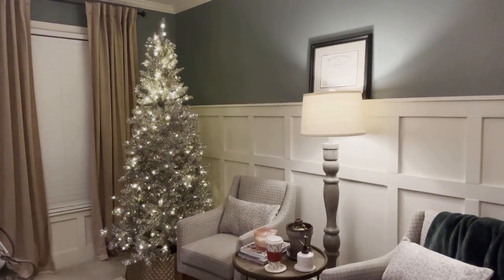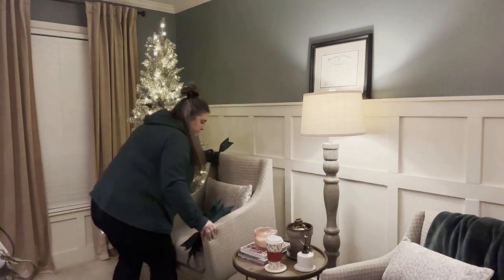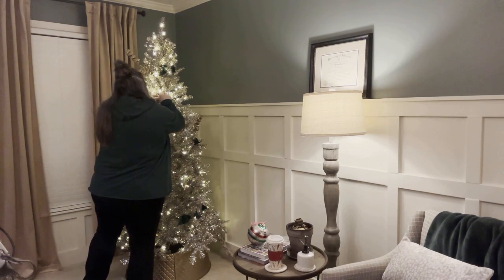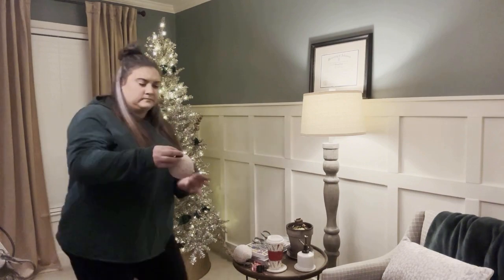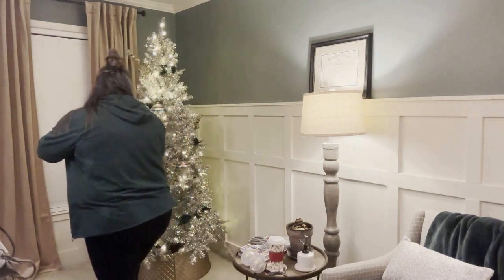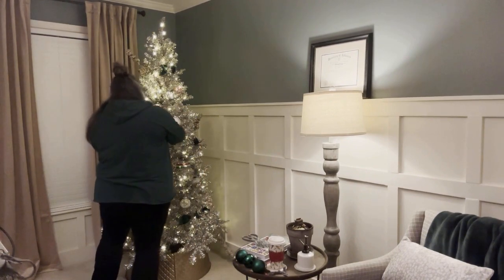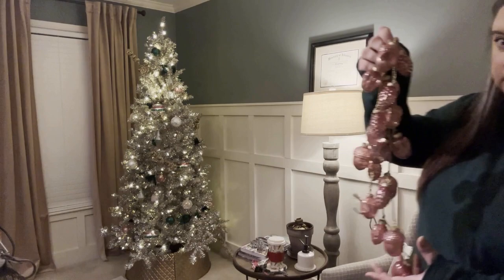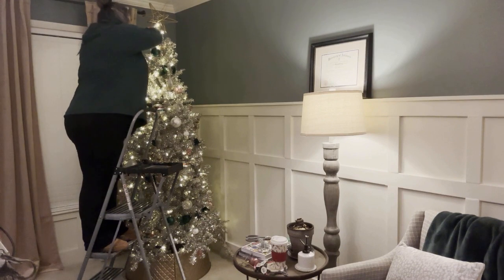Christmas Decorate with Me! | A Tinsel Tree for the Home Office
Happy Thanksgiving Week! April knew she had a problem last December when she kept carrying her work laptop downstairs to be nearer to the Christmas decor. The solution for this year? A dedicated tree for April's home office! April spends a rainy evening assembling this vintage-inspired tinsel tree sprinkled with pops of color.

RAZ Imports Charming Holiday 5” Pink & Green Plaid Ornament

Featured Music: Our medley is created using Christmas piano by Roberto Diana, and includes carols such as "Angels We Have Heard On High," "The First Noel," "Joy to the World," "Silent Night," "Deck the Halls," and "Jingle Bells".

Fletcher House & Garden is located in western Tennessee, which is US Zone 7B. NOTE: Our area has recently updated to 8A per the new USDA Plant Hardiness Zone Map